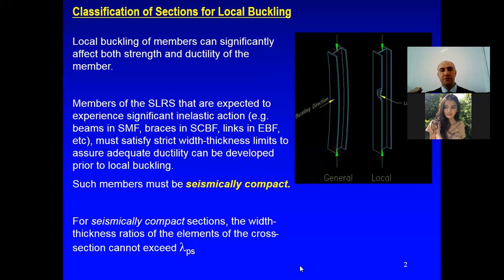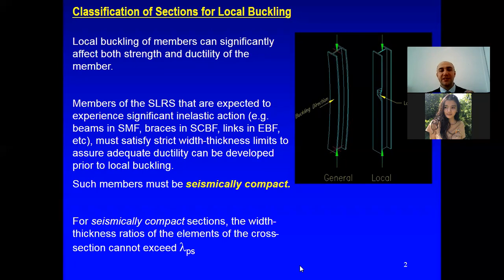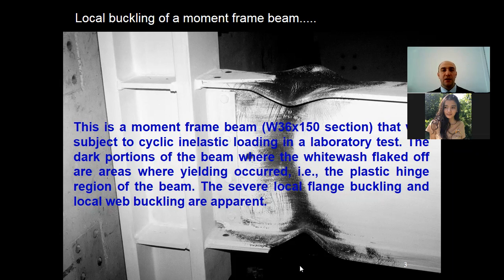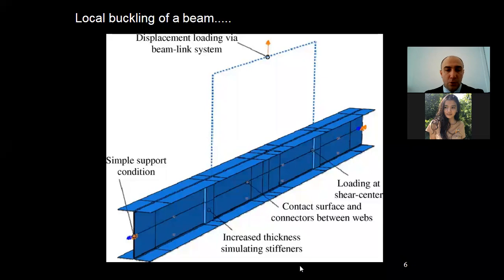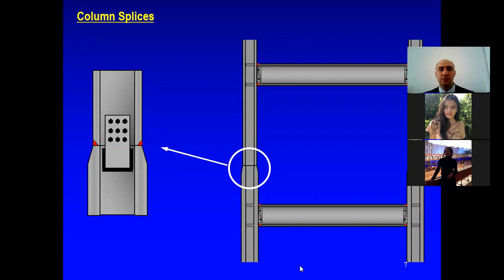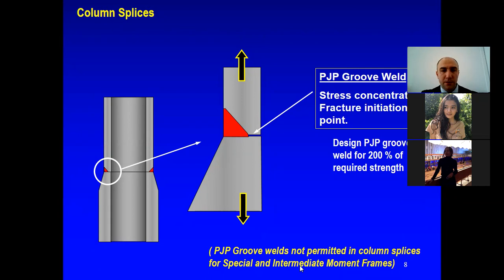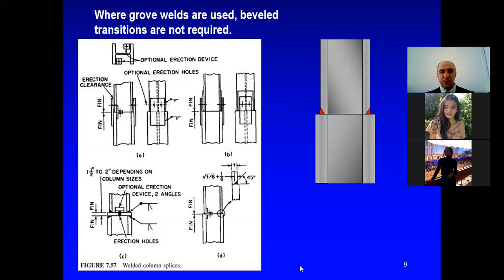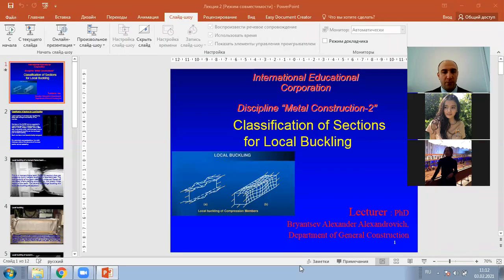Local Buckling of Steel Sections